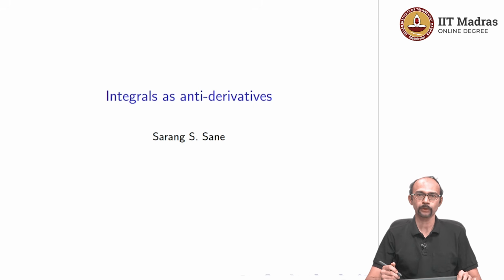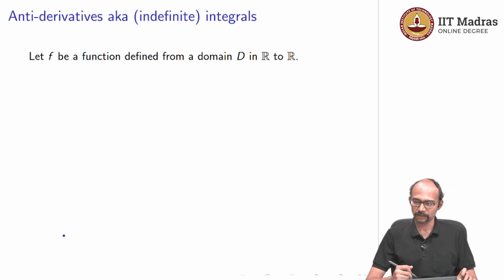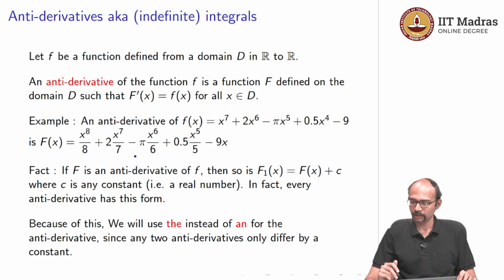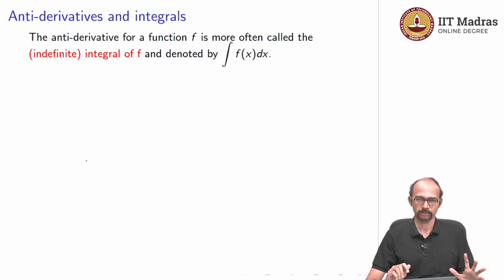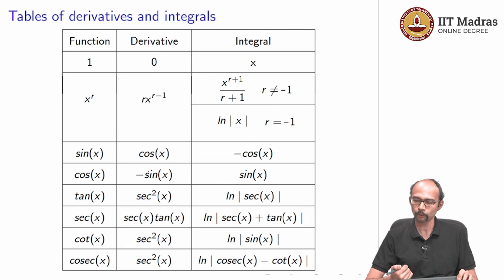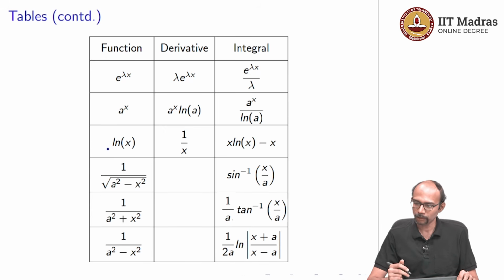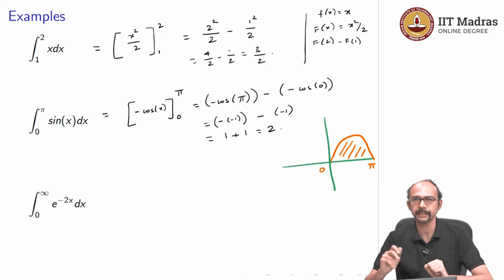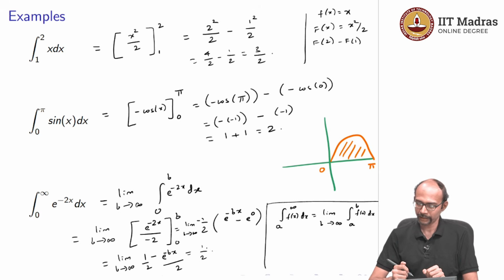Integrals as anti-derivatives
Integrals as anti-derivatives IIT Madras welcomes you to the world’s first BSc Degree program in Programming and Data Science. This program was designed for students and working professionals from various educational backgrounds and different age groups to give them an opportunity to study from IIT Madras without having to write the JEE.  Through our online programs, we help our learners to get access to a world-class curriculum in Data Science and Programming.